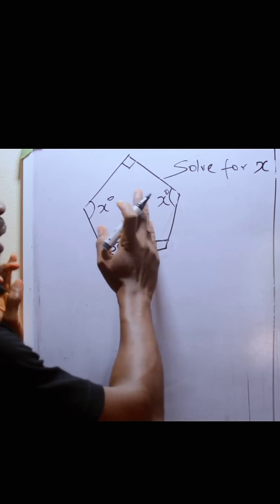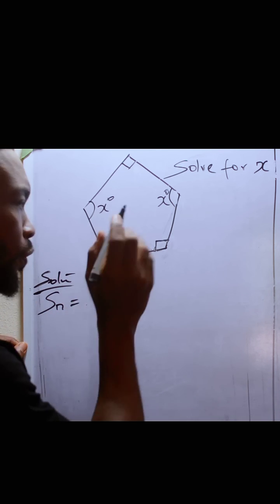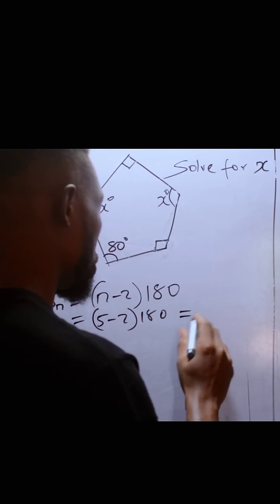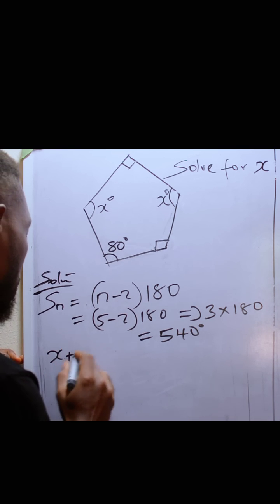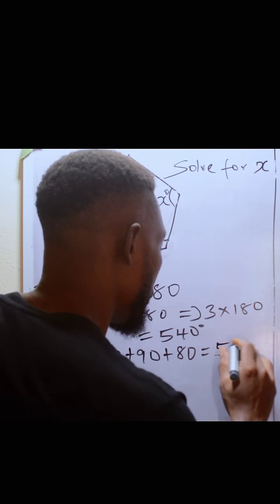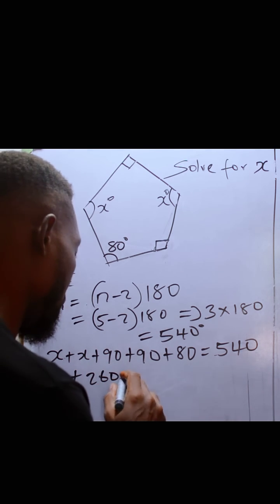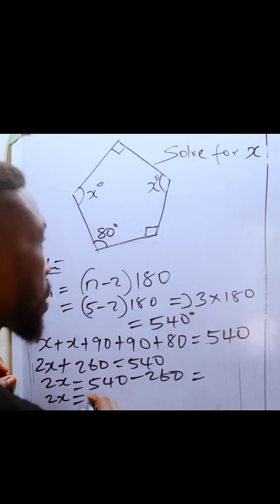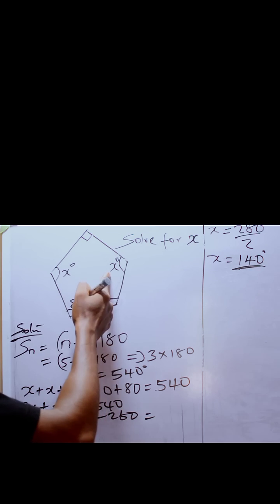How to find angles in a polygon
interior angles in a polygon can be calculated using this technique